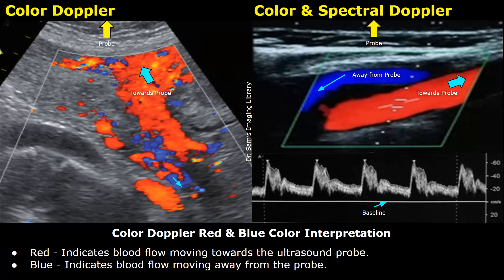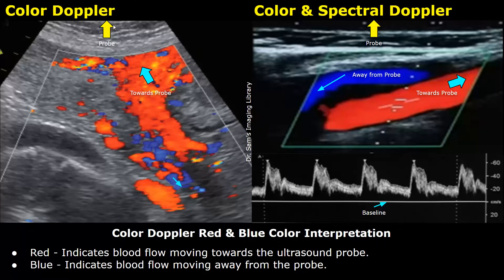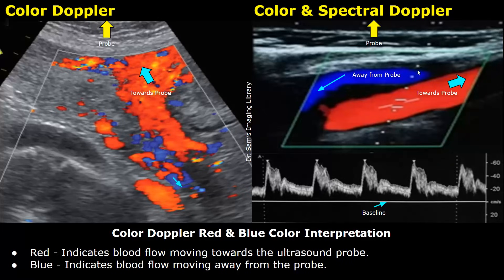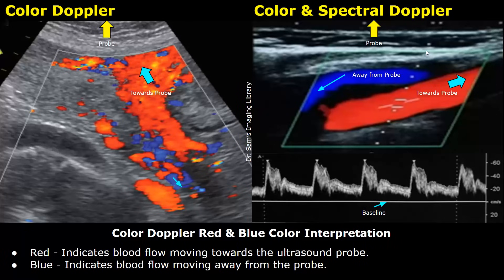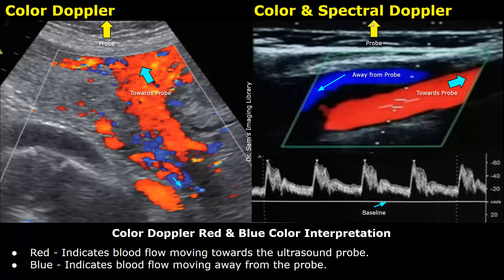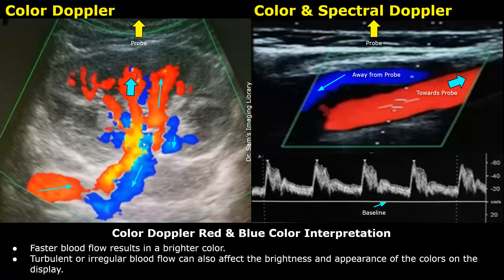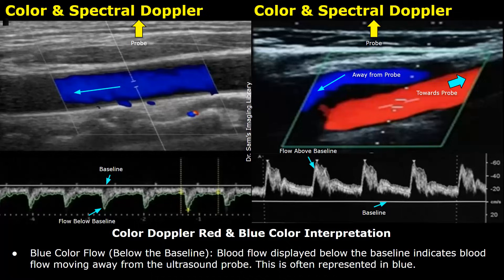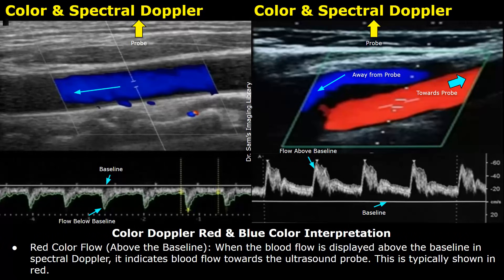What Do Red And Blue Colors Mean? Color & Spectral Doppler Ultrasound Interpretation | USG Physics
Red - Indicates blood flow moving towards the ultrasound probe.
Blue - Indicates blood flow moving away from the probe.
Faster blood flow results in a brighter color.
Turbulent or irregular blood flow can also affect the brightness and appearance of the colors on the display.
Blue Color Flow (Below the Baseline): Blood flow displayed below the baseline indicates blood flow moving away from the ultrasound probe. This is often represented in blue.
Red Color Flow (Above the Baseline): When the blood flow is displayed above the baseline in spectral Doppler, it indicates blood flow towards the ultrasound probe. This is typically shown in red.